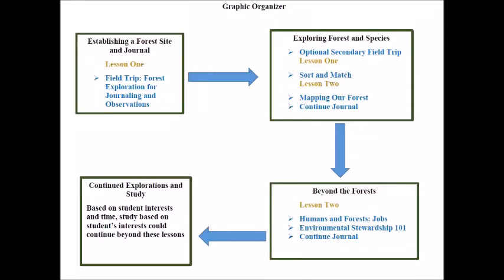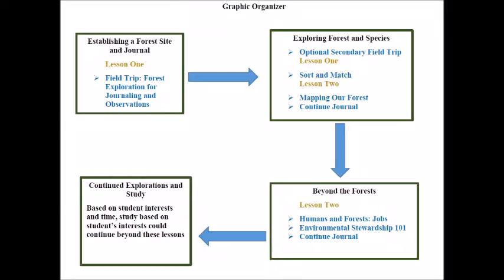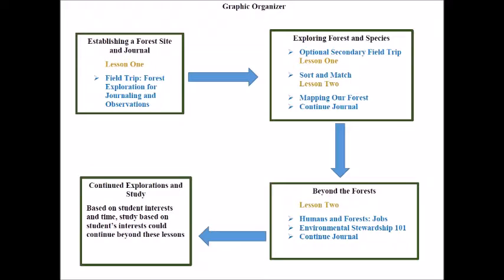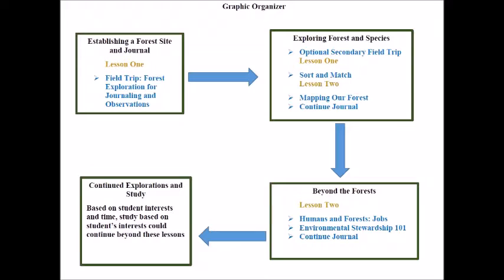FES 430 Forest As Classroom Curriculum Project